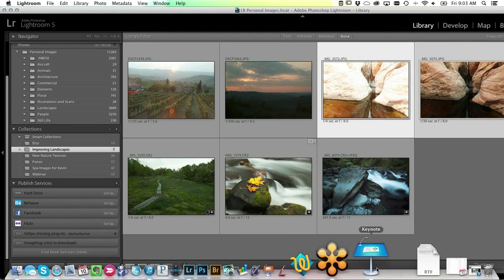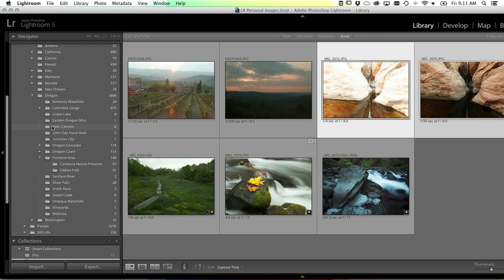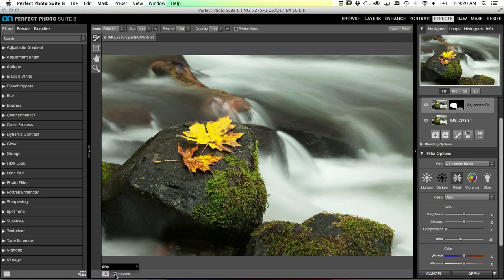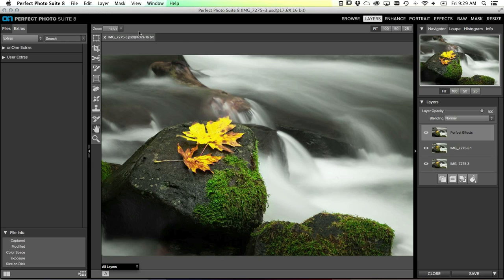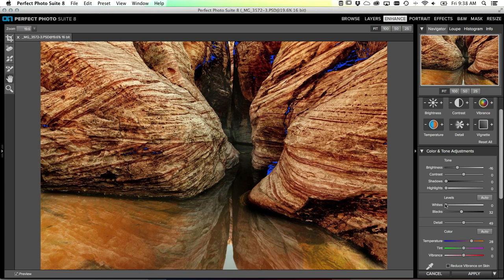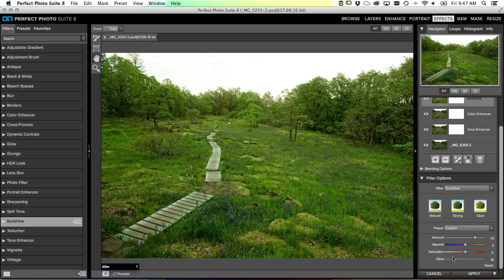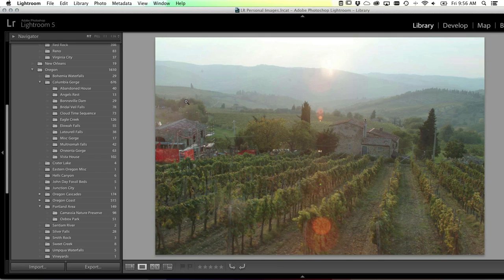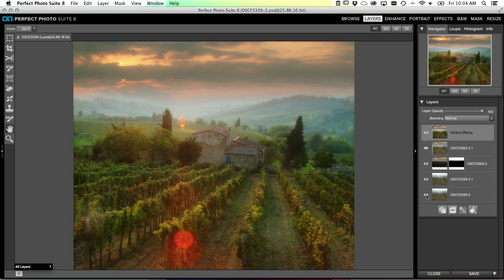Fixing Common Landscape Photography Problems with Dan Harlacher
With information from how to set up your camera to some wonderful editing techniques, our Senior Project Manager Dan covers it all! If you've ever felt frustrated with which filters to apply in Perfect Effects, or how to removed boring skies in Perfect Mask, this is a must-see webinar for you.